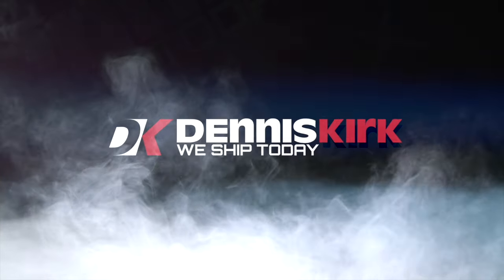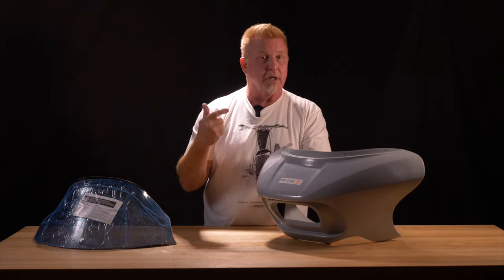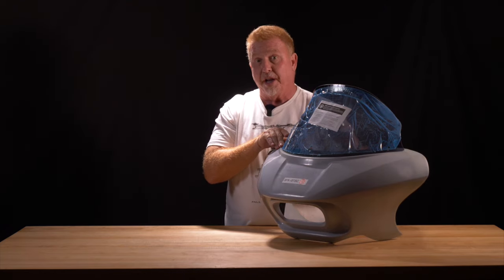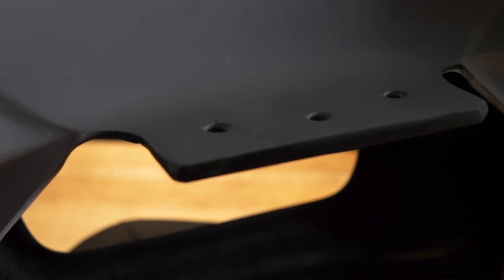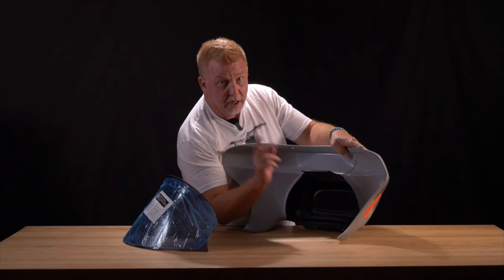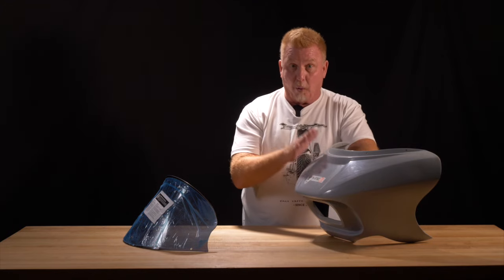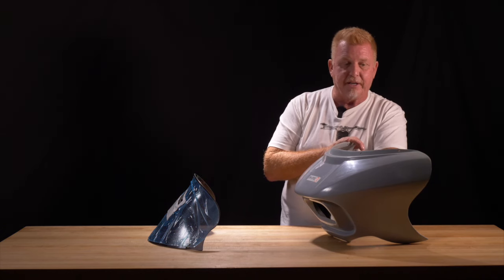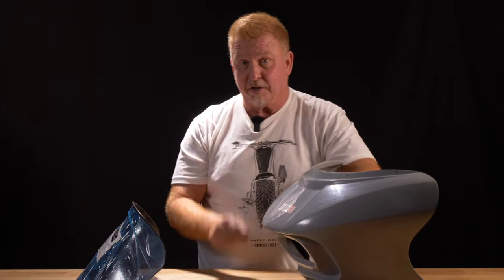Sharknado Fairing from Paul Yaffe | DK Product Spotlight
Do you have fairing envy? Paul Yaffe and Bagger Nation have your back. They developed the Sharknado fairing kits to equip any non-fairing Harley with a mini Shark Nose style fairing. Follow along in this DK Product Spotlight to learn more about the Sharknado Fairing Kits.

Yaffe and company designed the Sharknado fairing kits to provide a unique and aggressive style to non-fairing equipped bikes. You also get the benefit of added wind protection when you install the Sharknado. The fairings include the patent-pending EZ Mount system, which makes installation a breeze and eliminates unsightly clamps and brackets.

The Sharknado is hand-built in Phoenix, Arizona by the talented professionals of Bagger Nation. The fairing is beautifully gel coated and ready for scuff-and-paint to match your bike. The fairing is compatible with the Klock Werks Flare windshields. It also utilizes the current Fat Bob style headlight for a great style.